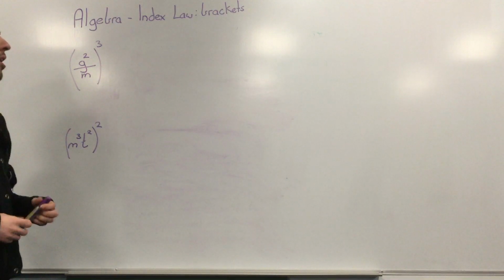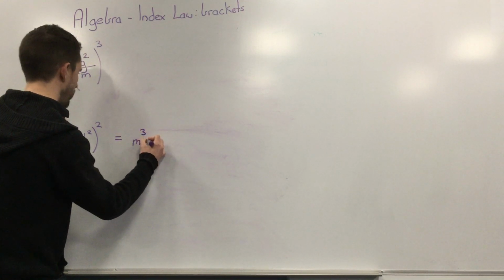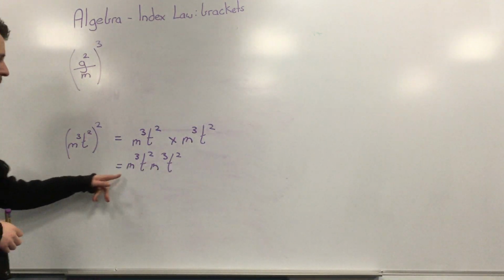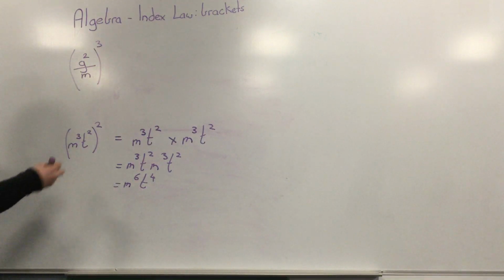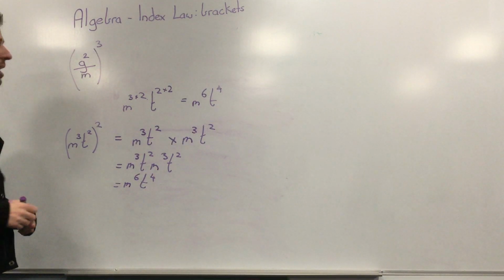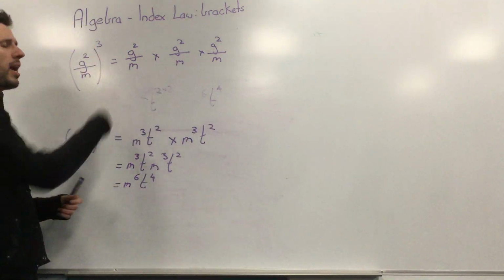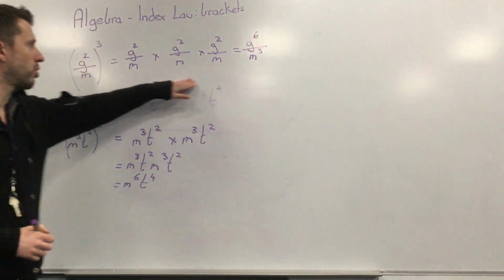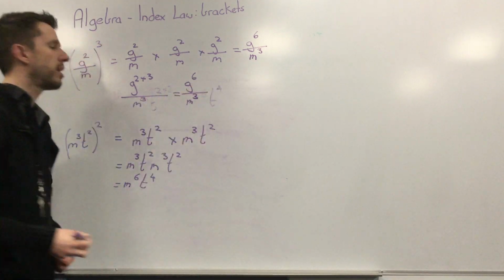Algebraic expression Index Law brackets